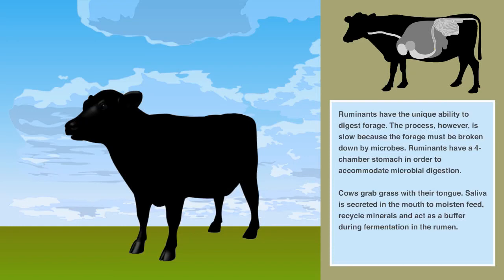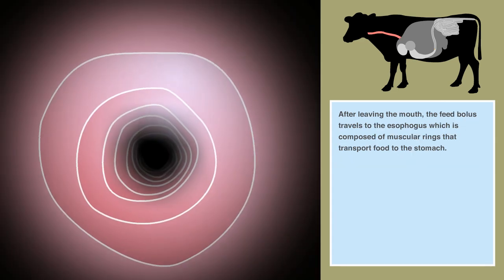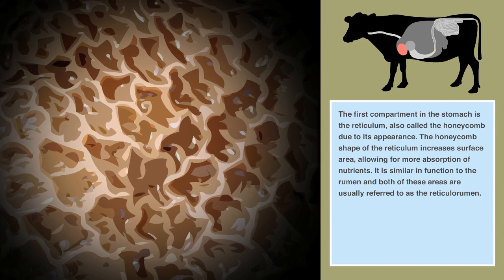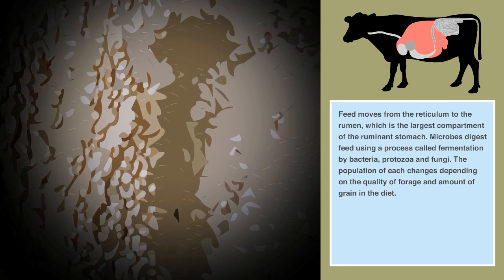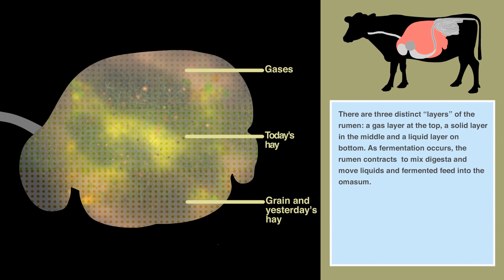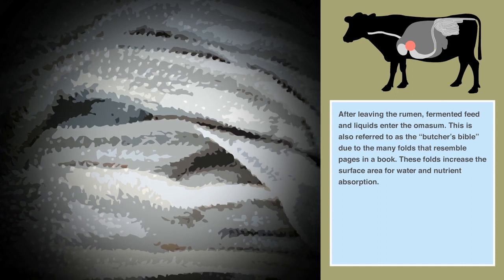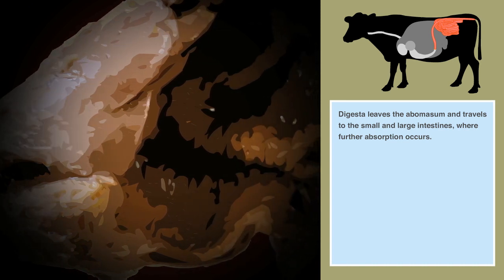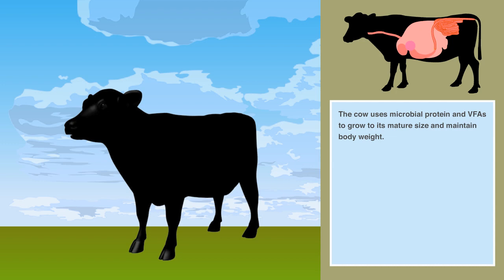Ruminant Digestion - Methane